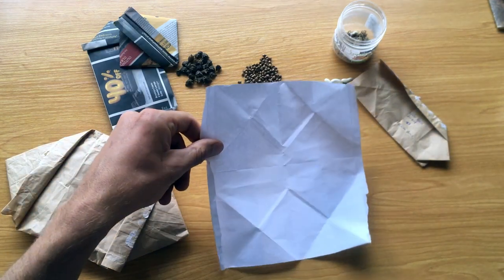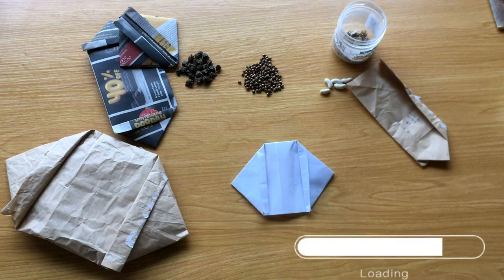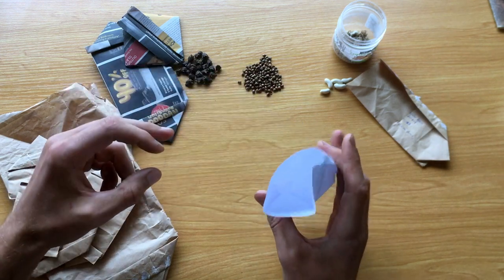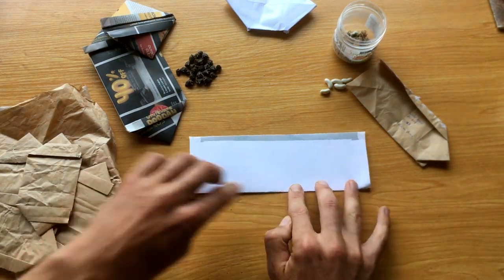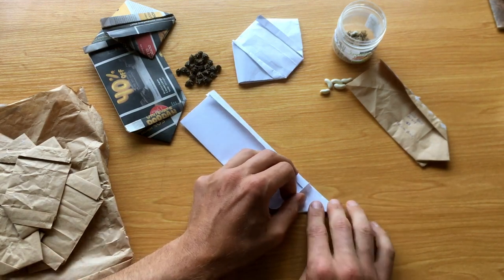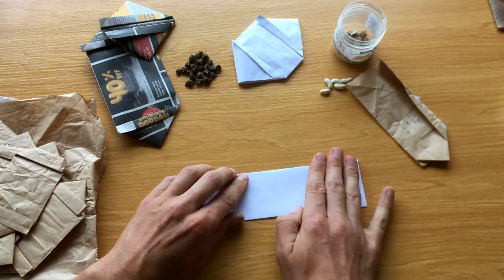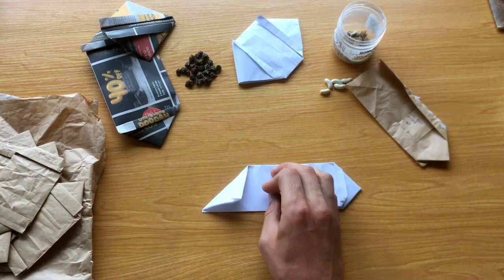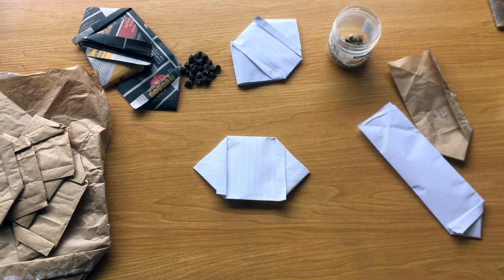DIY Seed Storage Bags - Free & Easy to make!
FREE & easy-to-make seed storage bags!

0:00  Intro
0:12  Quick Overview without Audio
1:00  End Result
1:24  Slow explanation with Audio
3:18  Outro

Once you start saving your own seeds, sooner or later you'll need more and more bags to store them in!

Check out this super simple, quick & easy way to make bags to store all of your seeds. And best of all: these seed storage bags are FREE!

All you need is any kind of paper you already have lying around. Be it old newspapers, envelopes, paper from a notebook etc.

Thinking about BUYING seeds? I wrote a short blog about things to consider when buying seeds. Specific to Aotearoa New Zealand, but some great tips for anywhere in the world as well: